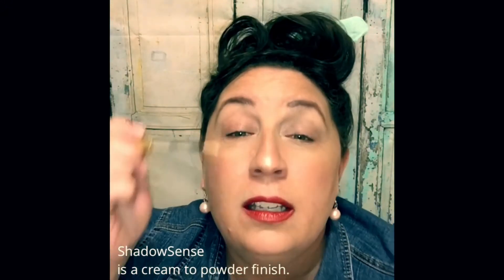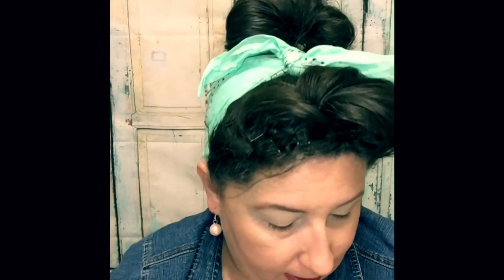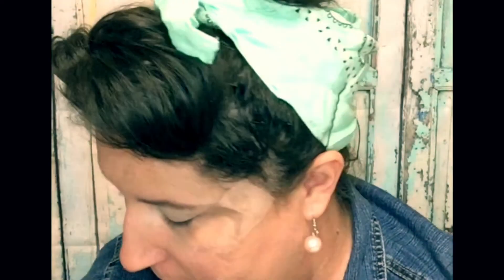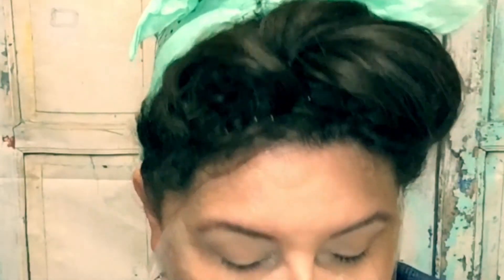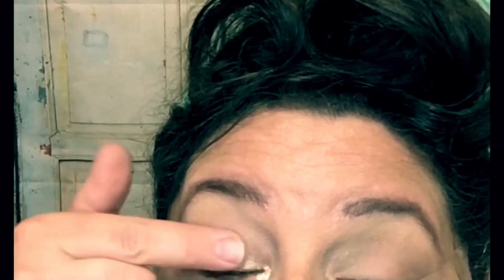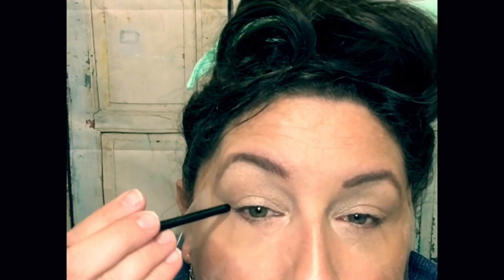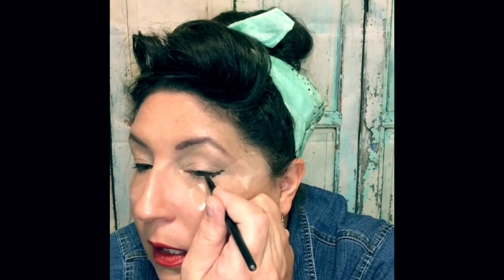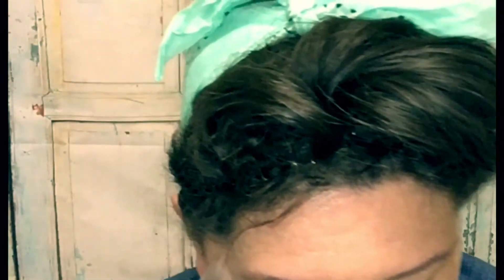Hello Liptastic Rosie the Riveter Eyeshadow Tutorial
Hello Liptastic Rosie the Riveter Eyeshadow Tutorial with ShadowSense

ShadowSense is a long lasting cream to powder eyeshadow that is Smudge proof and waterproof.  It last all day.

I used SeneGence
Face: original Foundation in tan
Lips: LipSense Fly Girl
Brows: ShadowSense Garnet and Onyx
Eyes: ShadowSense Sandstone Pearl, Sandstone Pearl Shimmer, Mocha Java Shimmer and Onyx